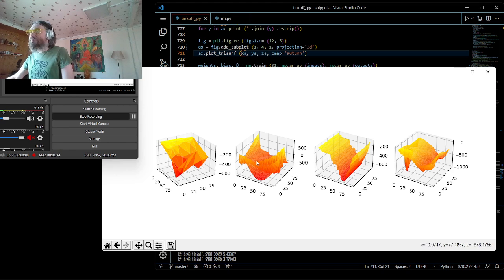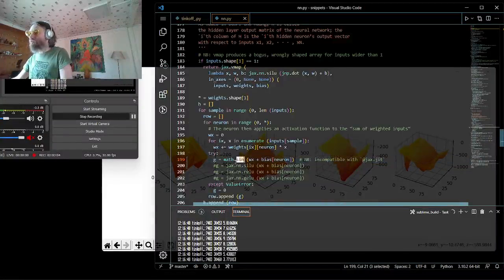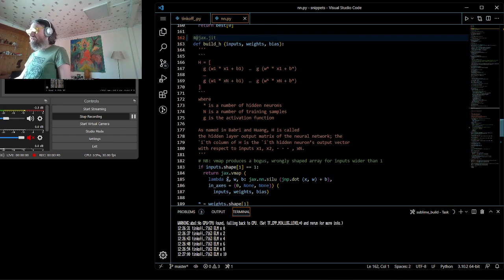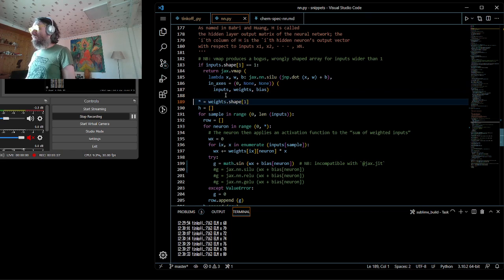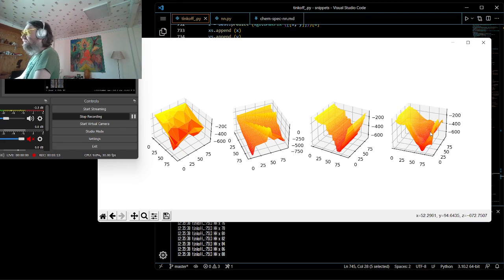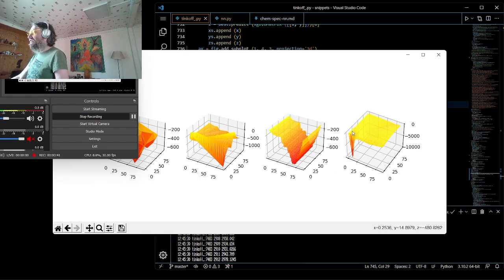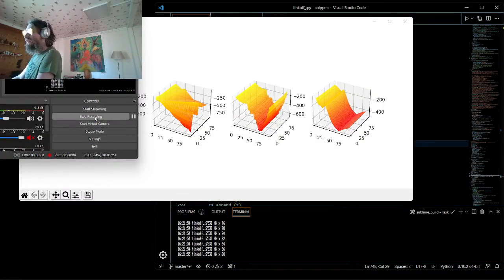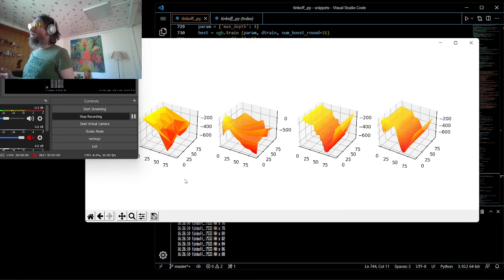character of ELM, XGBoost and Gradient Descent on a surface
The "bones" in Extreme Learning Machine.
Blank spots in the input as sources of numerical instability.